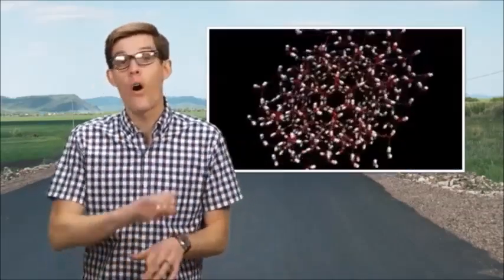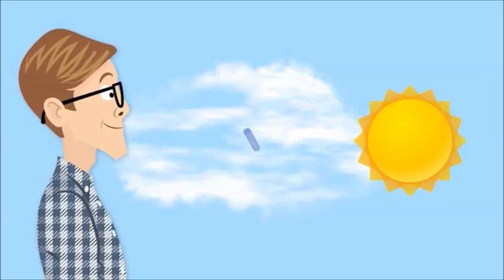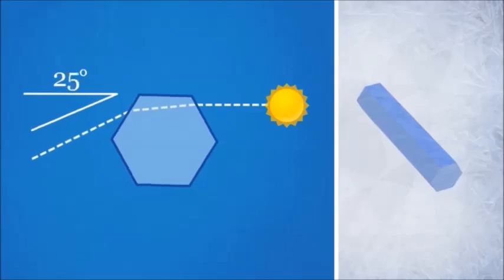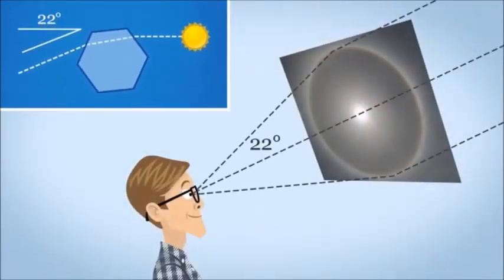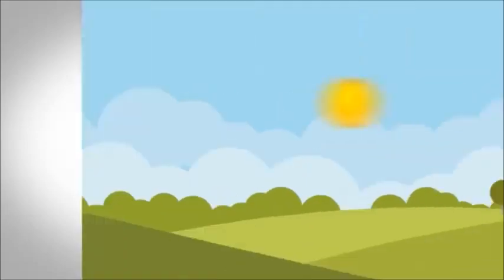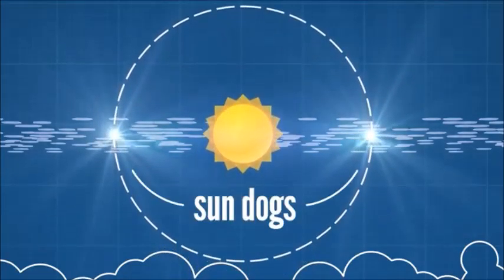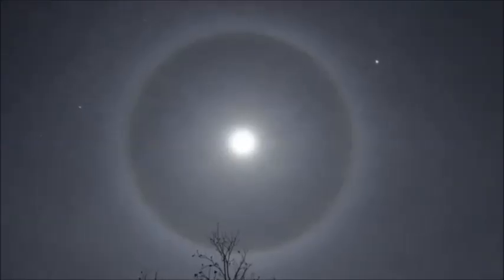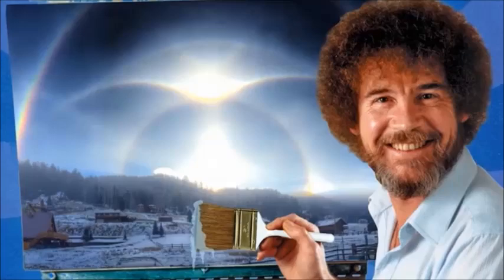Sun Halos- What Are They? Are They A New Phenomena?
Don't let people trick you or make you paranoid about sun or moon halos. A halo is a ring of light surrounding the sun or moon. Most halos appear as bright white rings but in some instances, the dispersion of light as it passes through ice crystals found in upper level cirrus clouds can cause a halo to have color.

Halos form when light from the sun or moon is refracted by ice crystals associated with thin, high-level clouds (like cirrostratus clouds). A 22 degree halo is a ring of light 22 degrees from the sun (or moon) and is the most common type of halo observed and is formed by hexagonal ice crystals with diameters less than 20.5 micrometers.

The truth about rainbows Mesmerising 360 degree drone footage